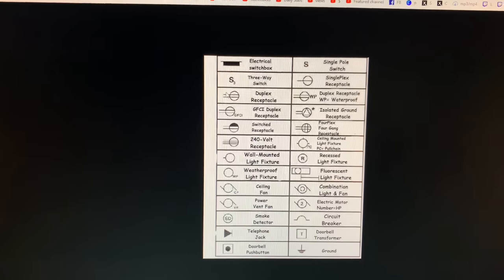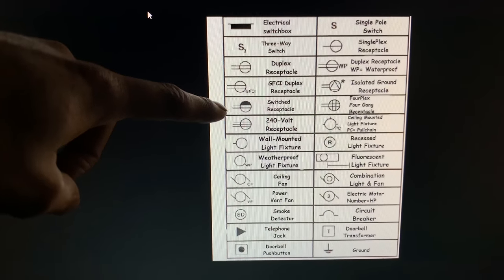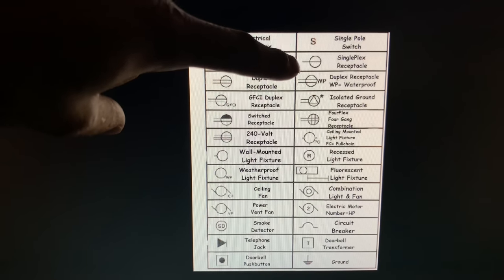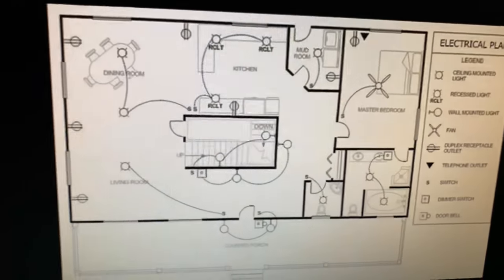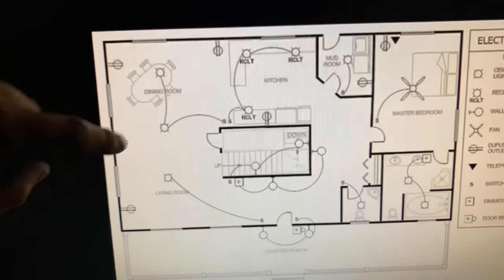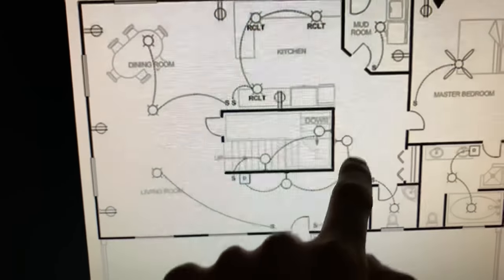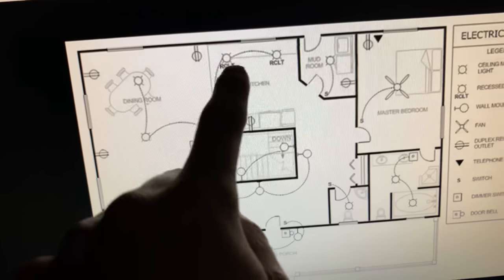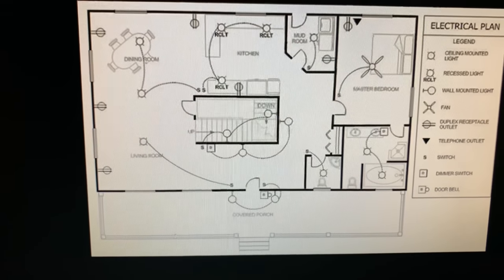Electrical Blueprint Knowledge For Beginners